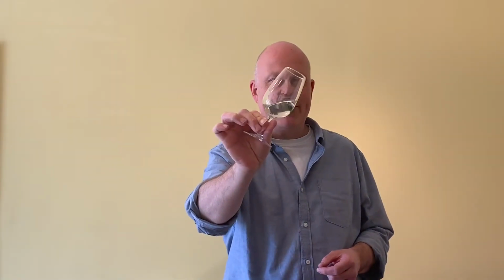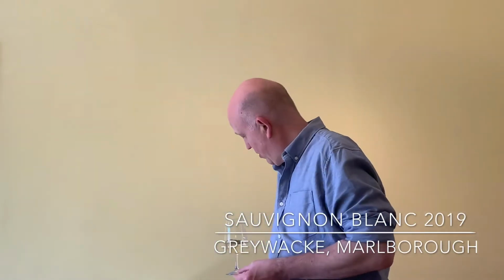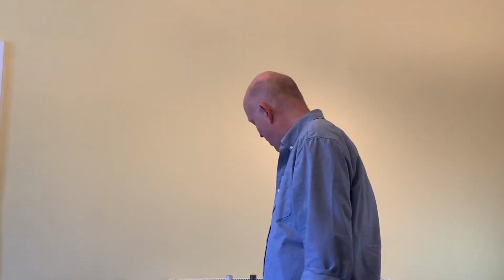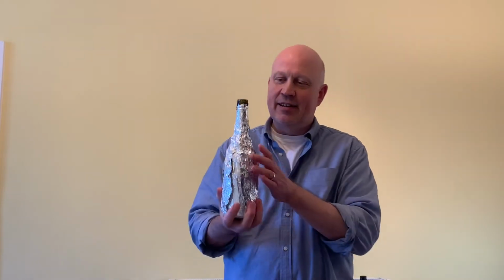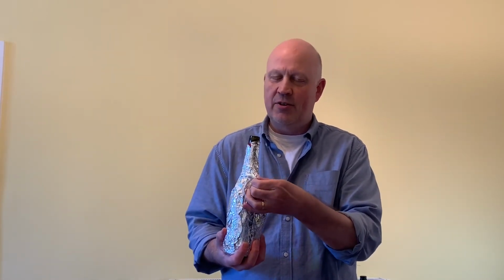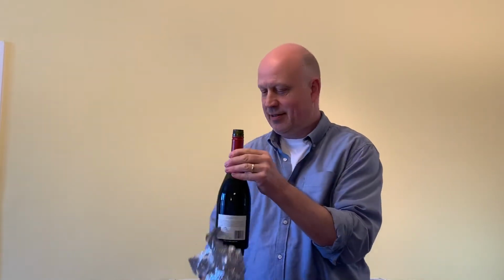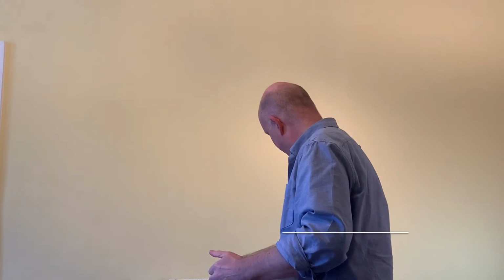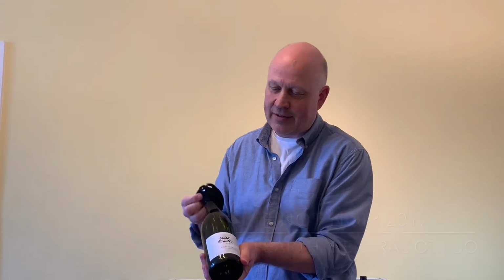RWS/TWS New Zealand Wine Tasting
Tim Syrad talks through a selection of 6 wines, covering 4 different regions of New Zealand.